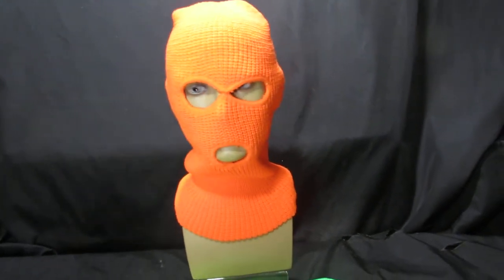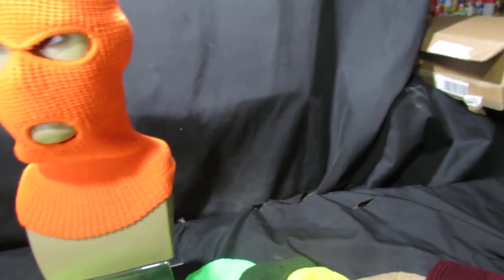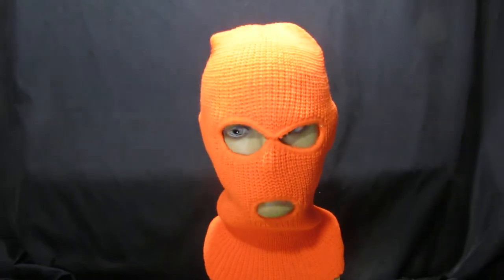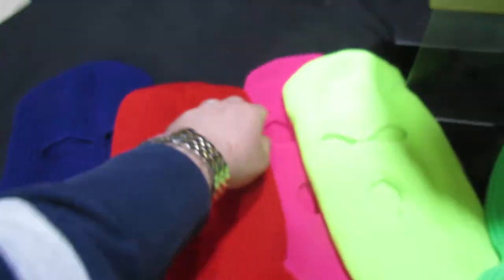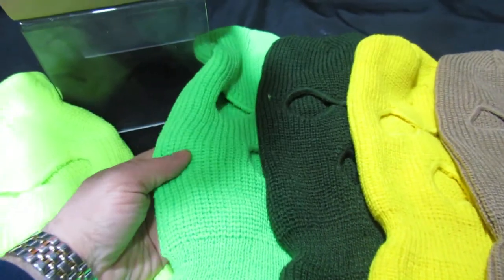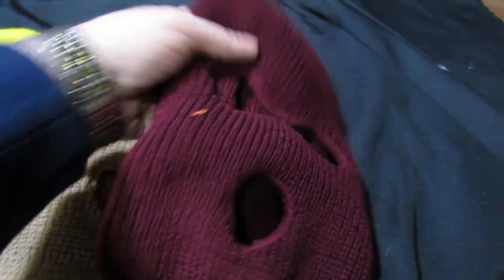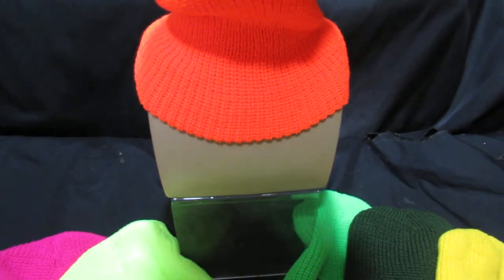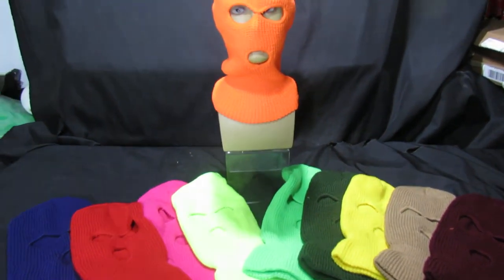3 Hole Ski Mask In Multiple Colour Both Plain & Neon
3 Hole Ski Mask In Multiple Colour Both Plain & Neon

Find the masks in our eBay & Amazon UK shops.

Amazon UK